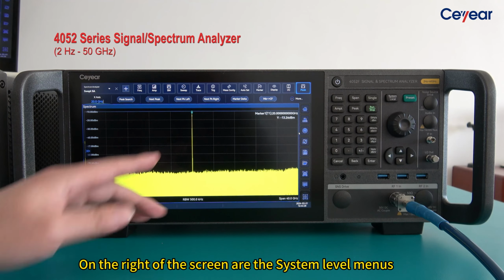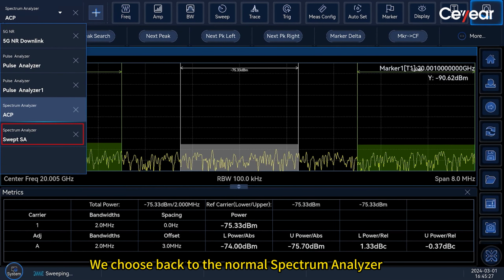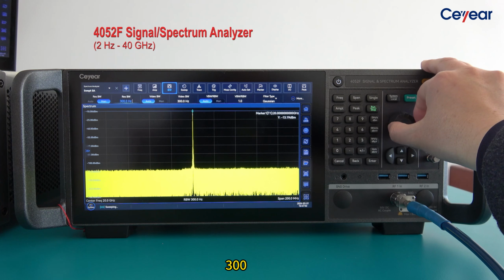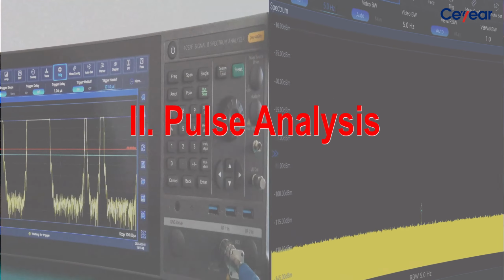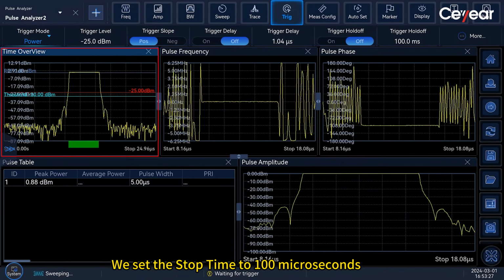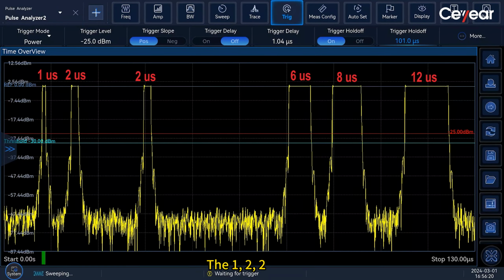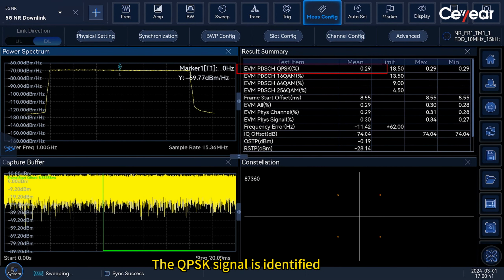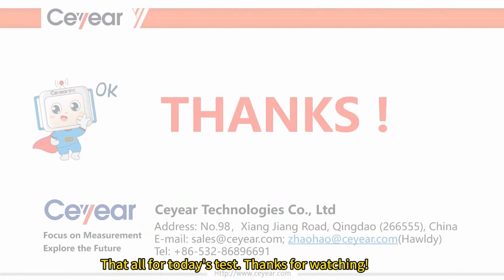How to use Ceyear 4052 Series Signal/Spectrum Analyzer?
This video tells you how to operate the newest 4052 series Signal/Spectrum Analyzer. It will tell you how to make the normal spectrum measurement, pulse measurement, 5GNR measurement and phase noise measurement.
01:19 Spectrum Measurement
04:16 Pulse Measurement
07:08 5GNR Measurement
08:30 Phase Noise Measurement